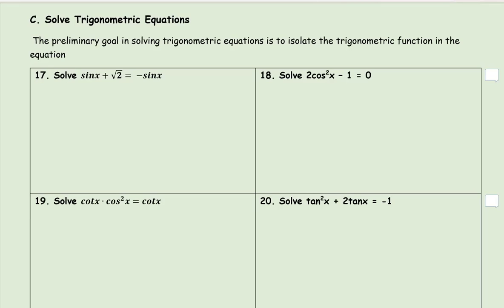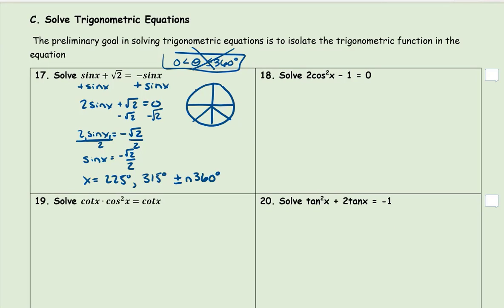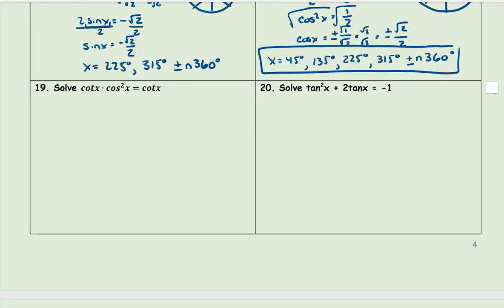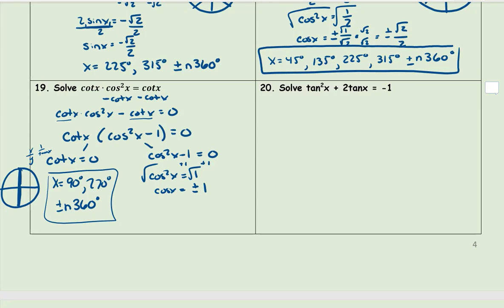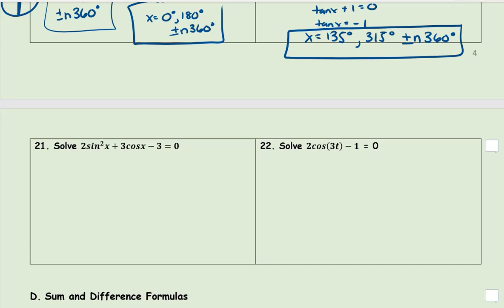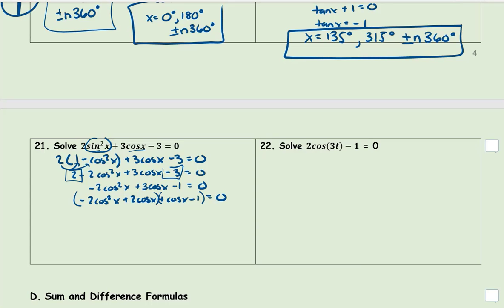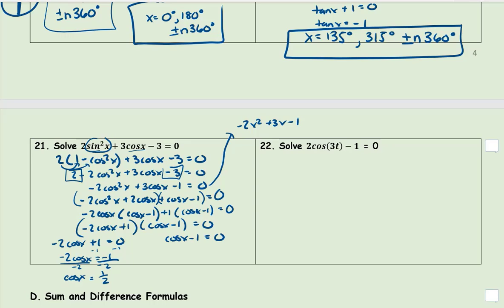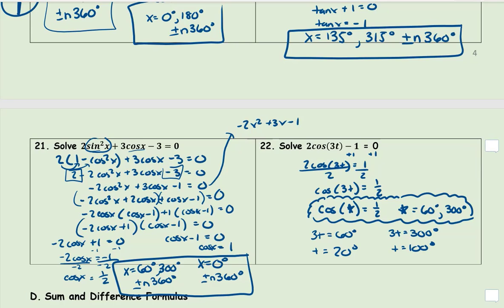Unit 2C Notes: Solving Trigonometric Equations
How to solve equations with trigonometric identies